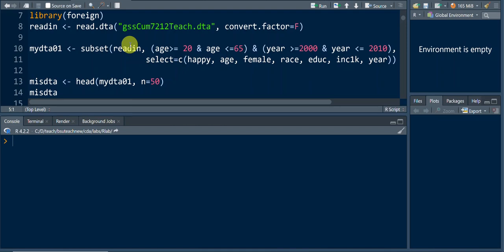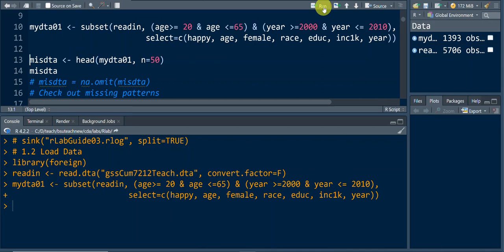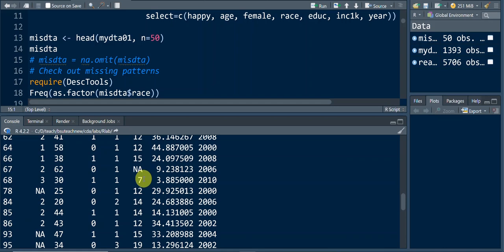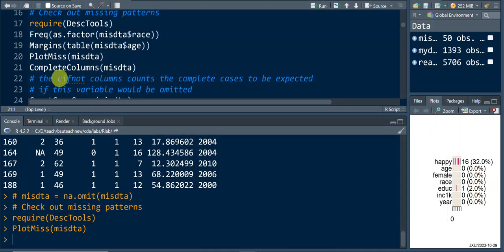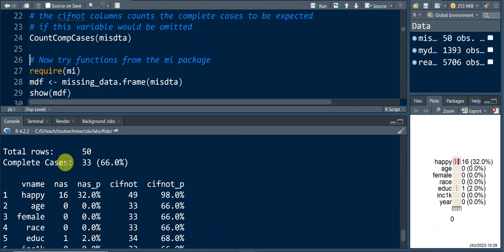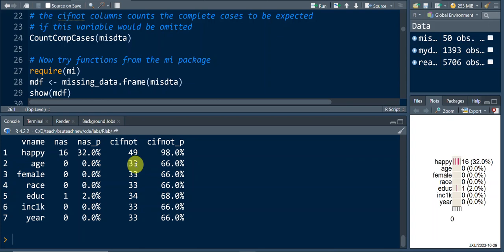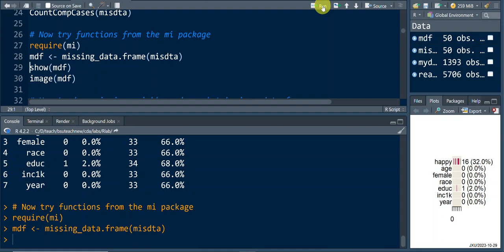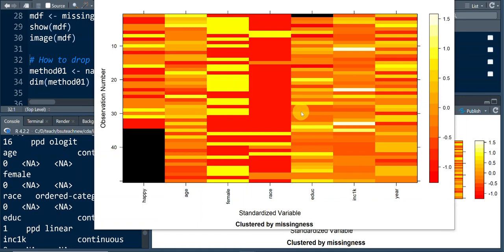R: Data Management Show Missing Patterns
This video clip discusses how to explore patterns of missingness in our data.